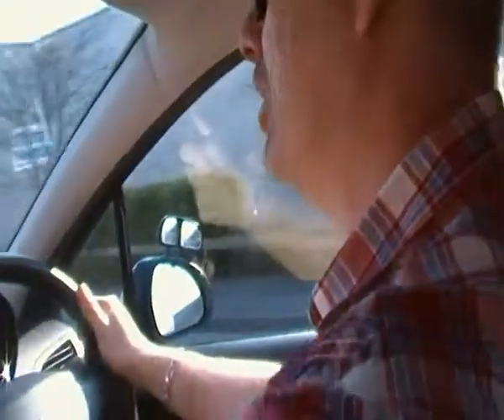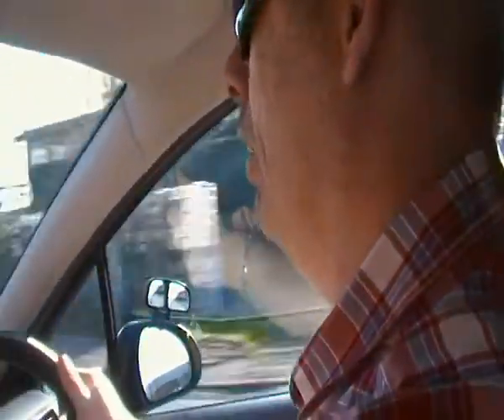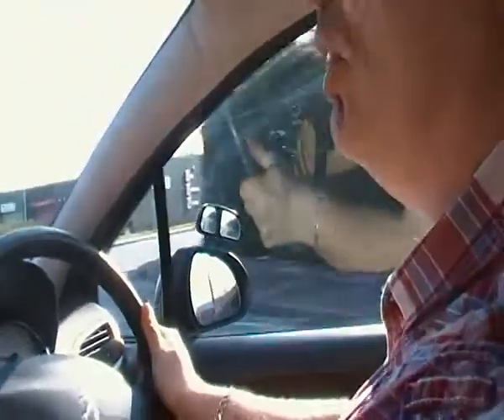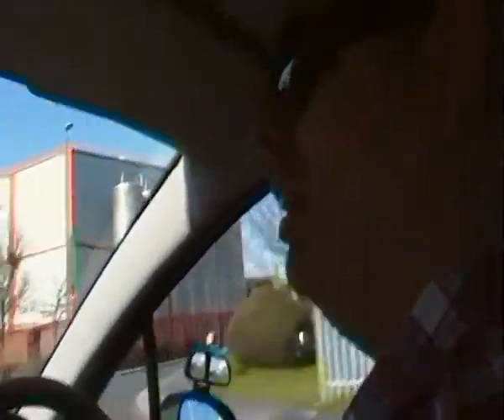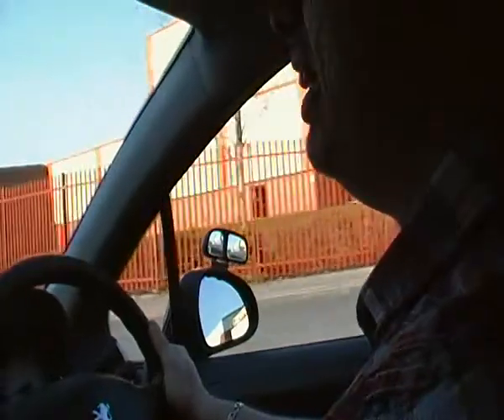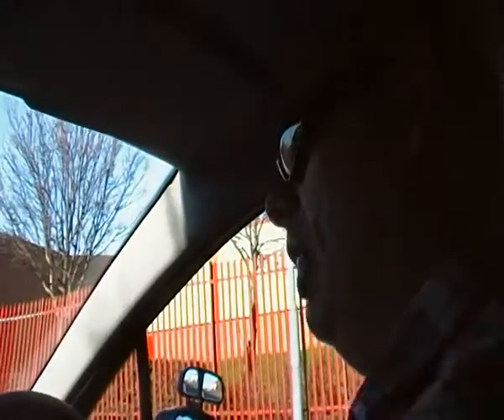Emergency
This is a Video for the emergency stop